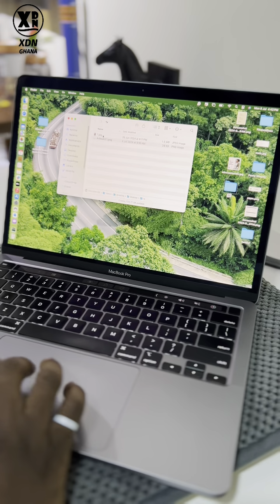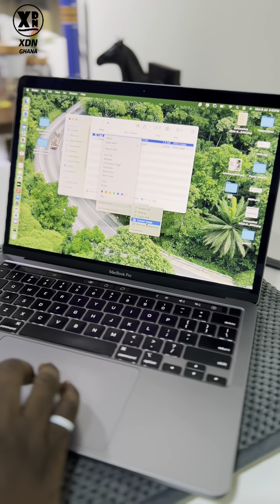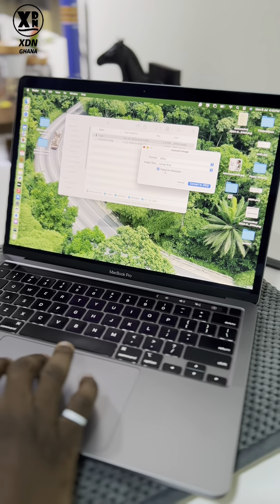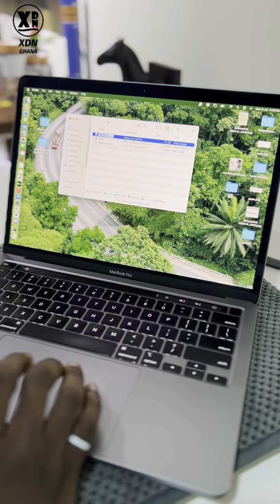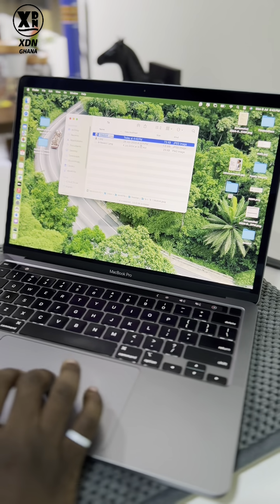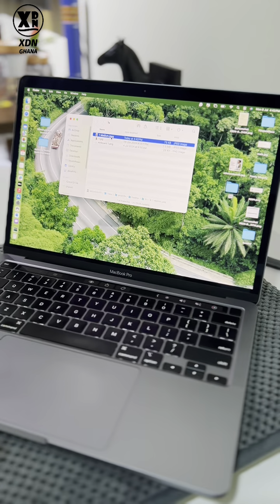How to Resize Images on Macbook with Quick Act!ons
Follow this simple way to resize or convert images on macbook. No need to upload your files unsecurely to any compression website.